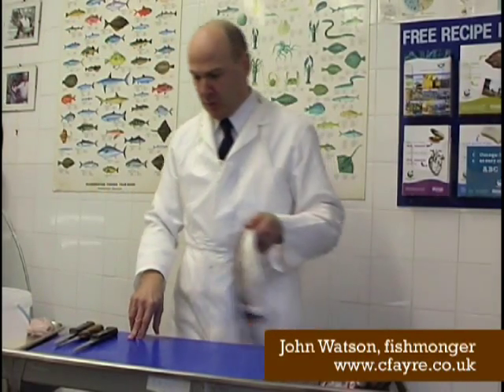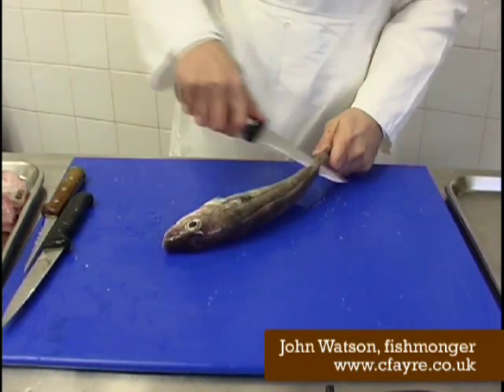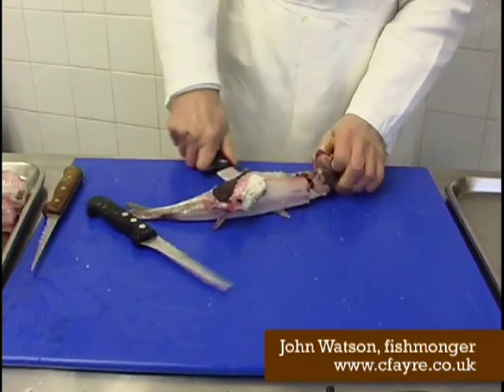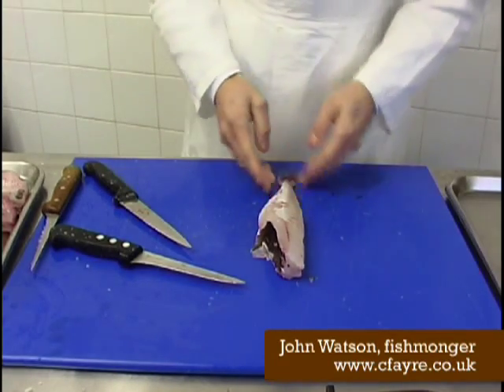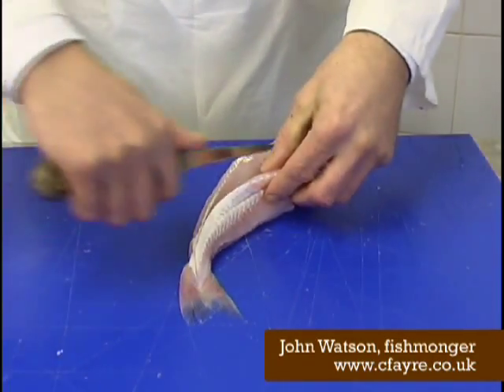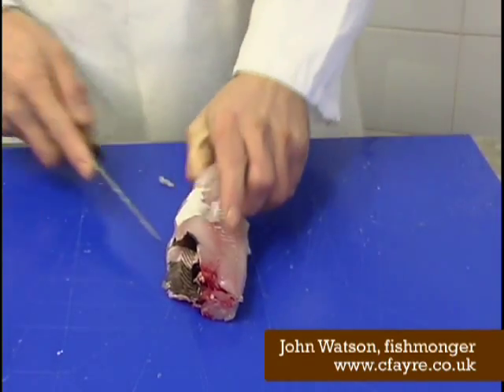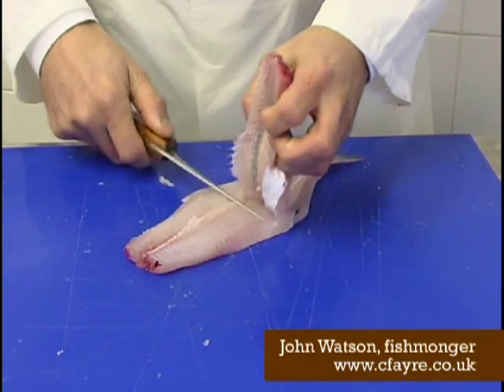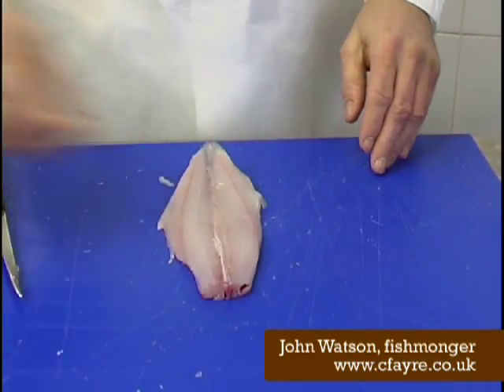How to fillet the perfect Scottish haddock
John Watson of Cfayre fishmongers in Largs Ayrshire showing how to fillet a haddock angel style.
If you have ever tried filleting fish yourself you will know how tricky a job it can be.

Shan Zu Filleting knife 7in blade
Chainmail level 5 safety gloves
Professional chopping board blue
Diamond edge No1 knife sharpener